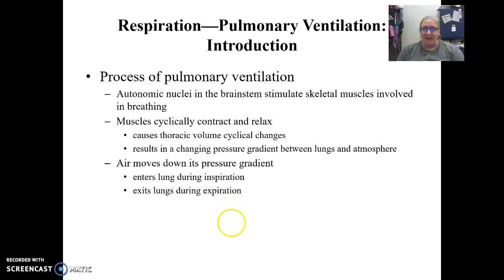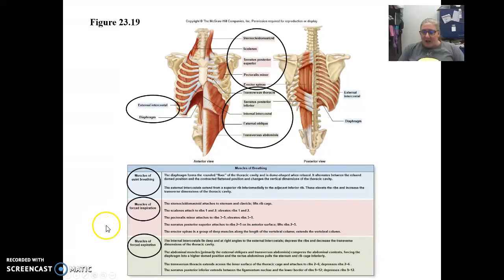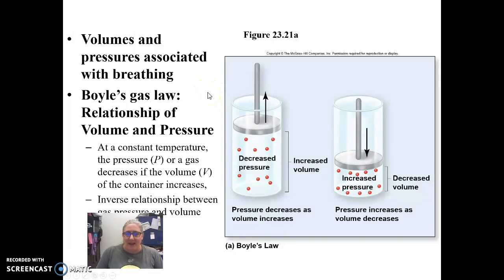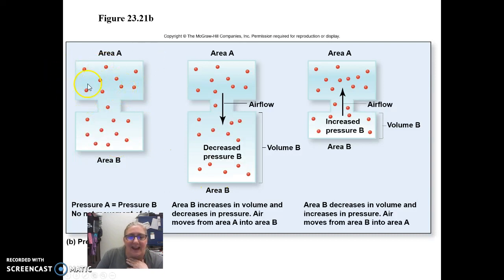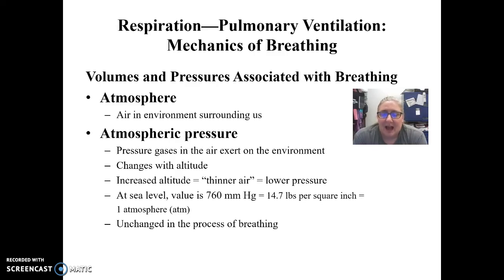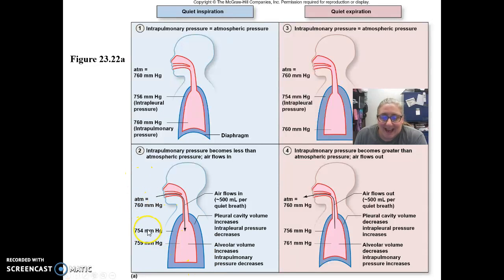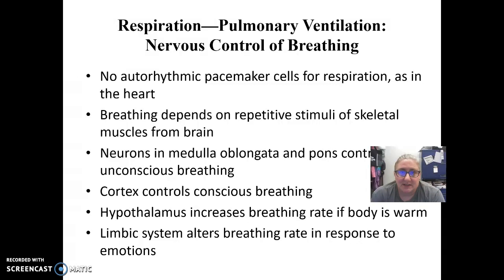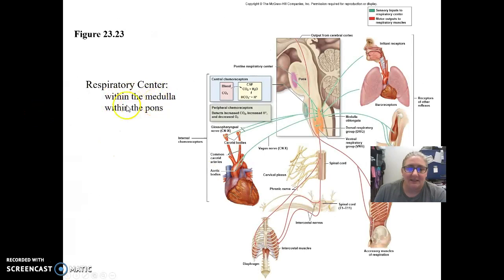BIO201 Chapter 23 part 5